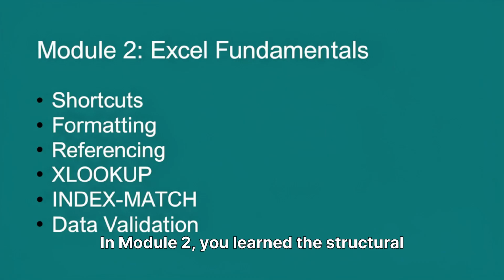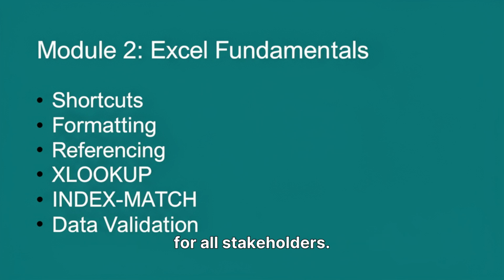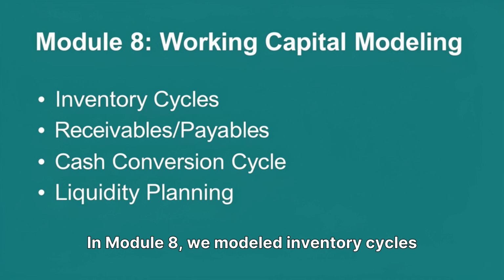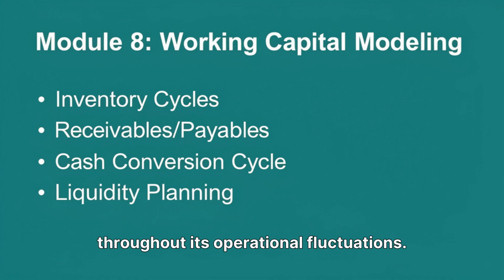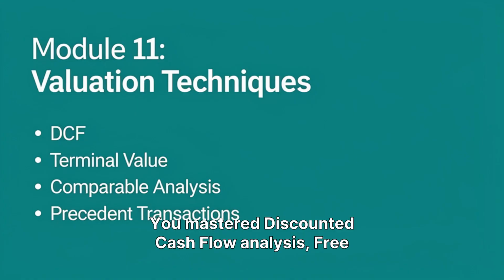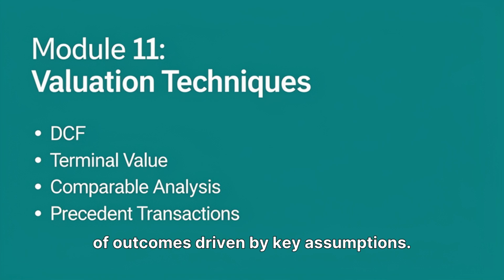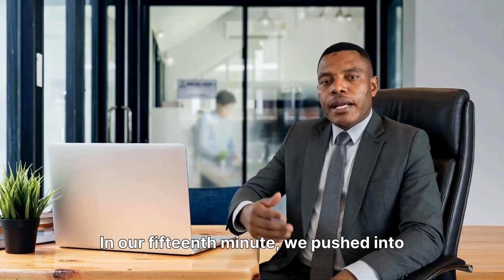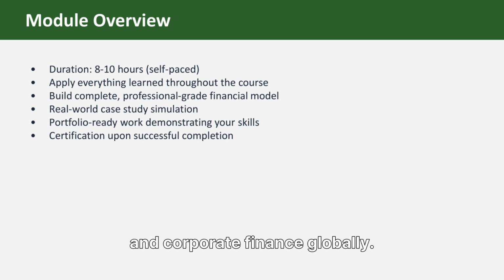Course Summary_17 Module of Financial Modeling